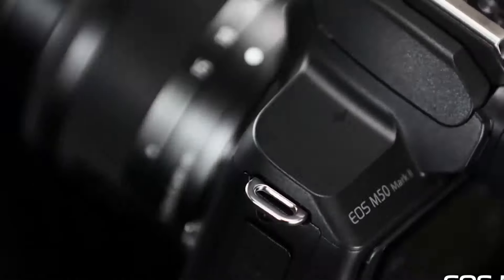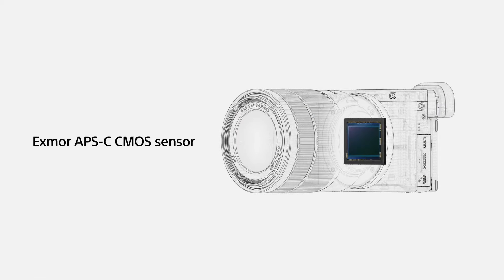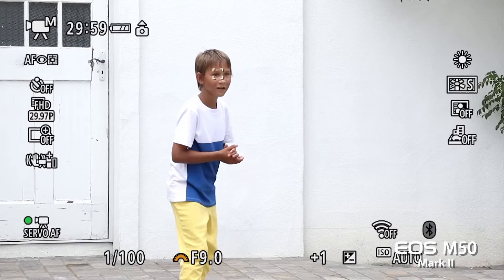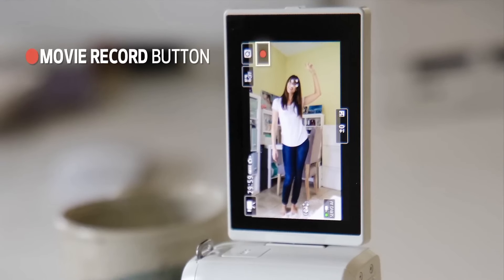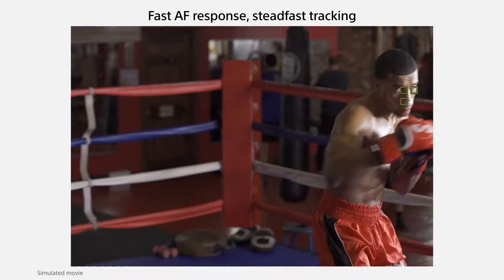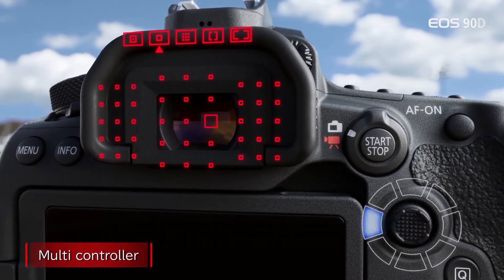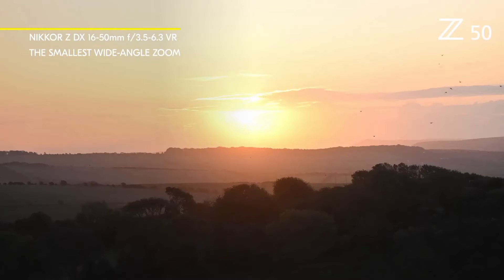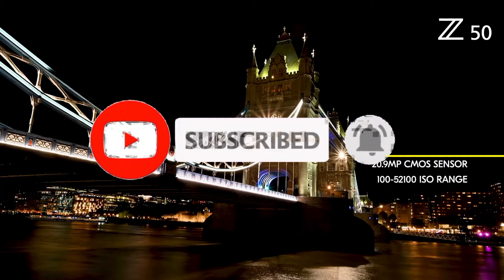Top 6 Best YouTube Camera In 2023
➜ Links to the 6 Best YouTube Camera 2023 we listed in this video:

►Links►

➜ 6- SONY A6400
➜ 5- CANON EOS M50 MARK II
➜ 4- SONY A7 II
➜ 3- CANON EOS 90D
➜ 2- GOPRO HERO 9 BLACK
➜ 1- NIKON Z50